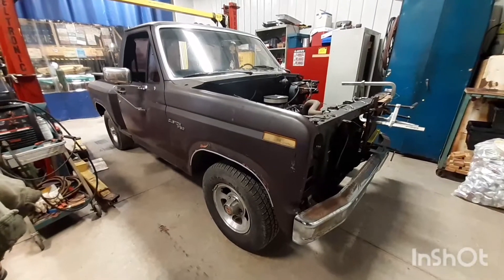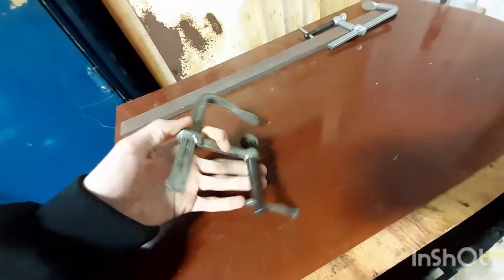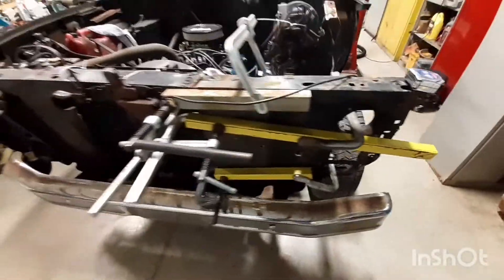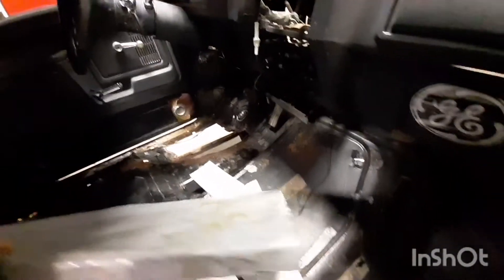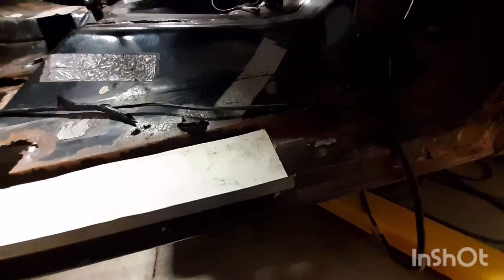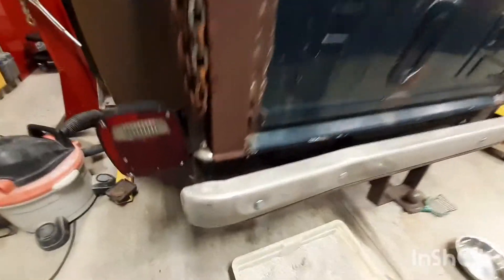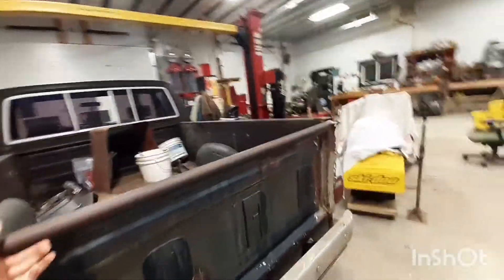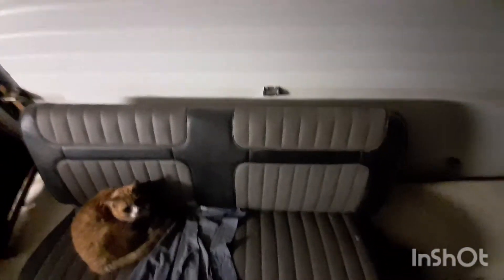update and new things for 80 ford it's been awhile